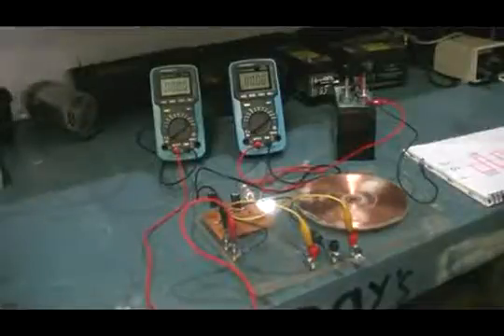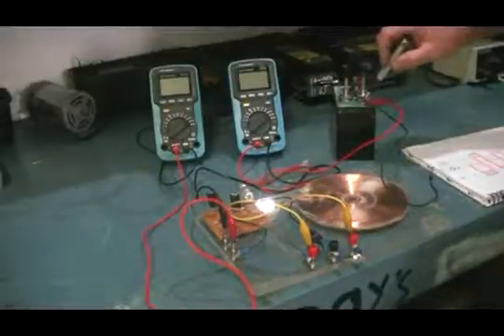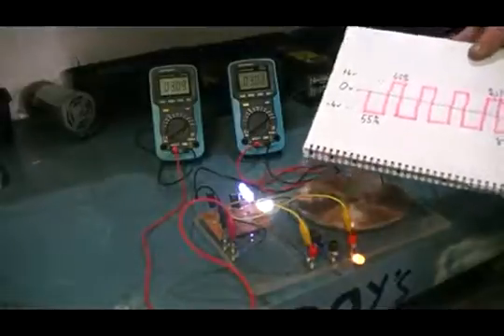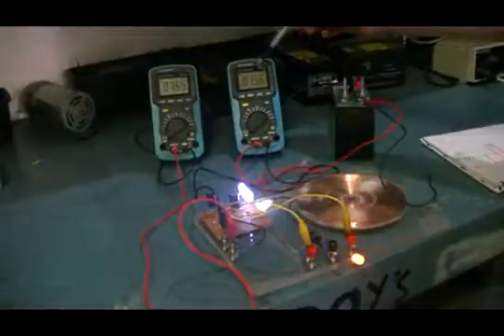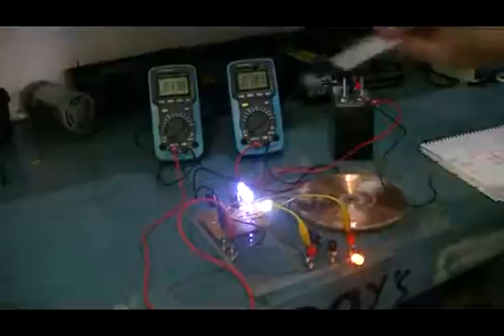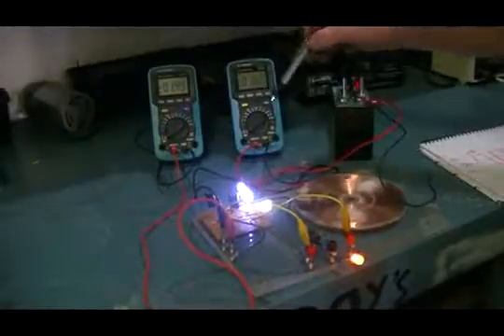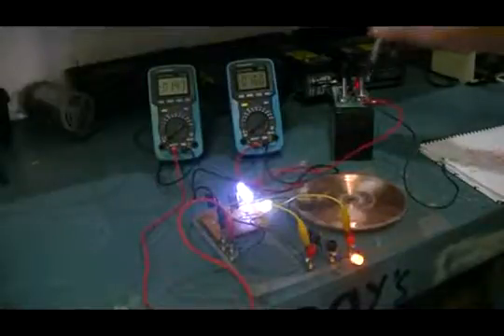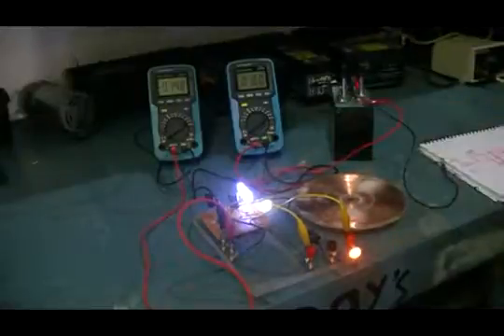tesla circuit test pt3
Well i think i have half the mistery solved,but that brings another mistery into the circuit.
How do you get current flowing in the wrong direction on both the negative and positive side's?
There is one point when i say true current flow,when i ment conventional current flow-you will work it out.